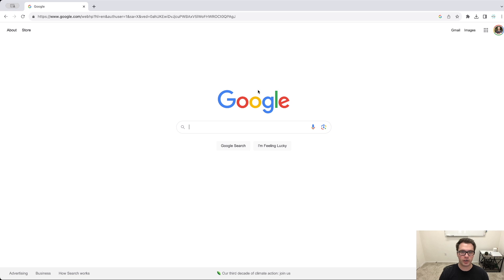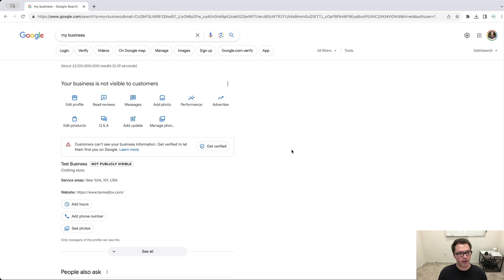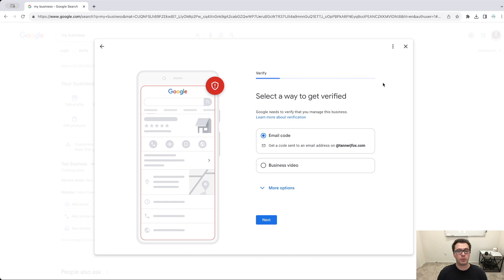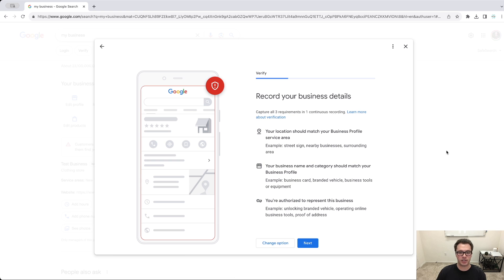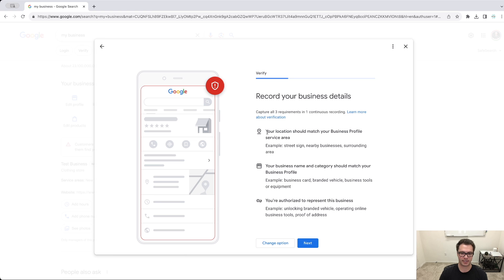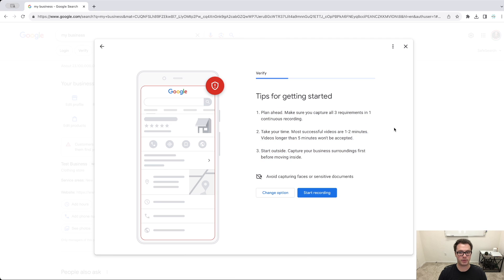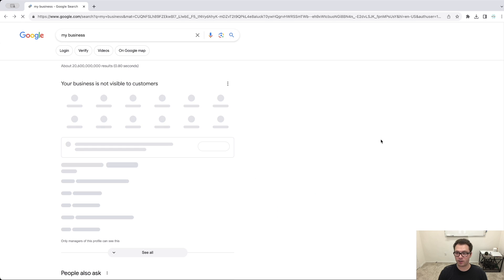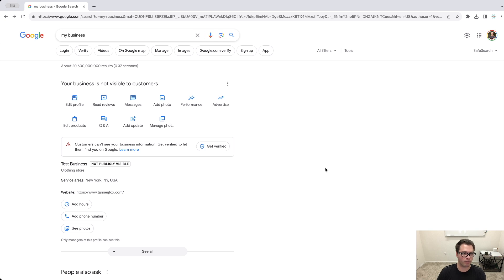How To Verify Your Google Business Profile Page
In this video, Tanner walks you through the steps of verifying your Google Business page. This is an important step to take to help your business be more visible online.

OR ON: Apple Podcasts, Google Play, Spotify, Pandora, iHeartRadio, Audible, Amazon Music, TuneIn, PlayerFM, JioSaavn, Audacy, Samsung & Listen Notes

Facebook, Instagram, LinkedIn, Pinterest = @foxsocialmedia